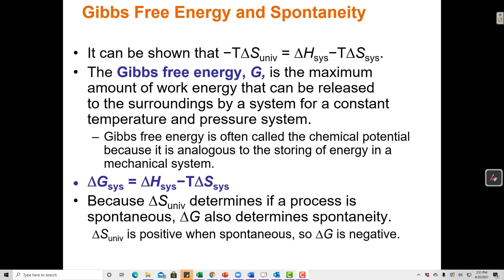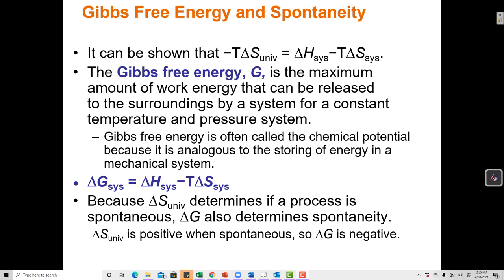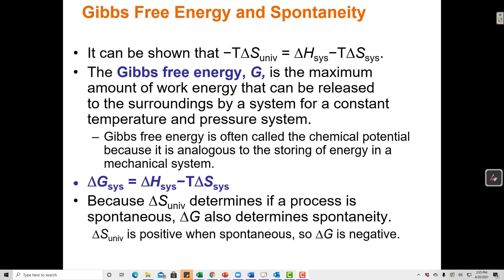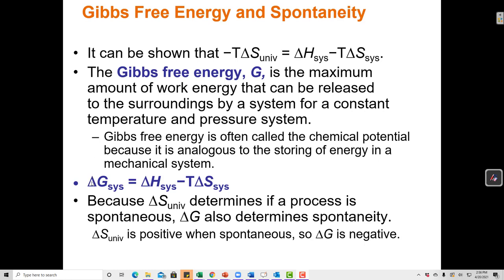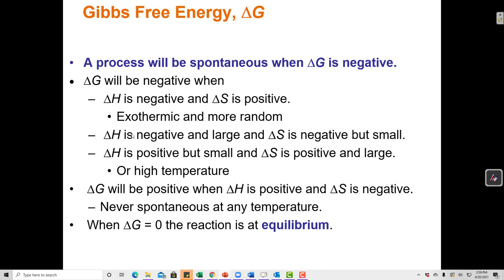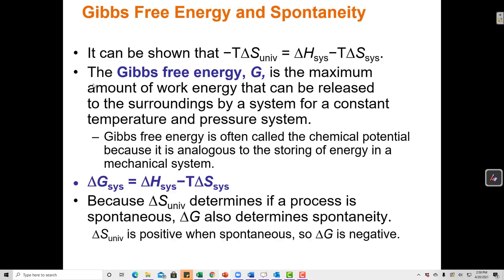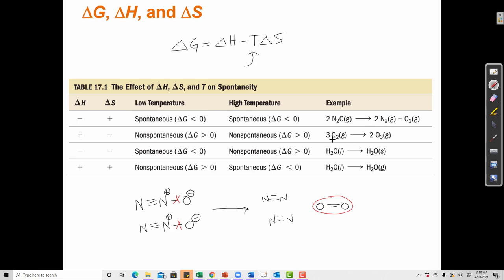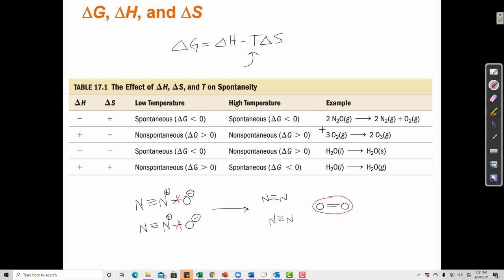16.4 Gibb's Free Energy